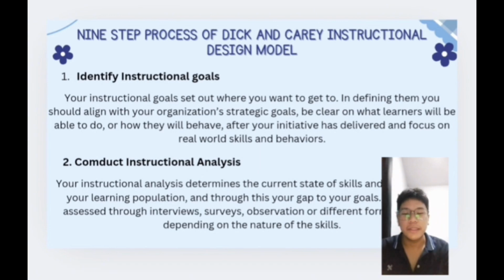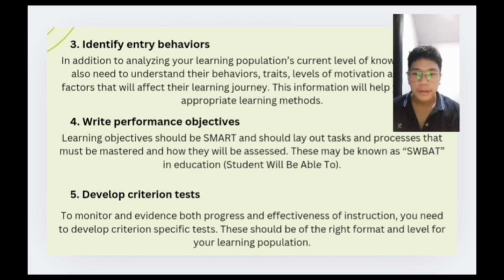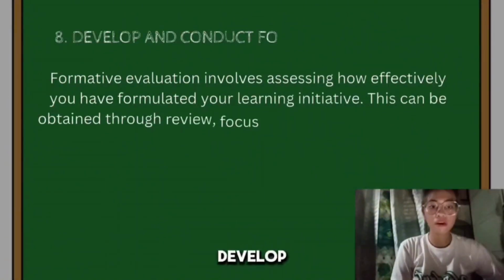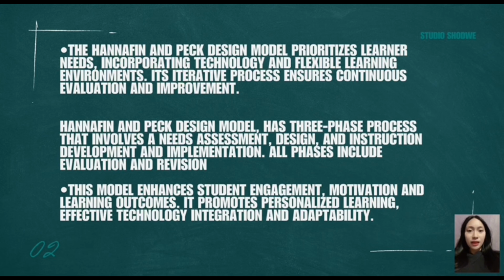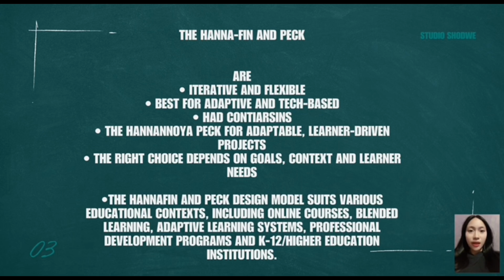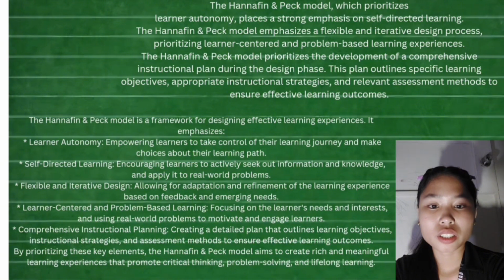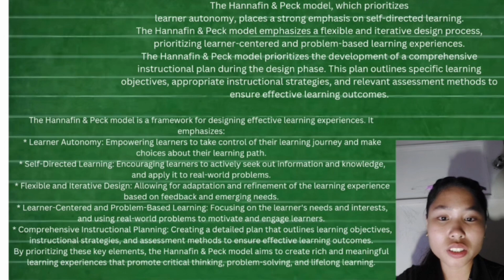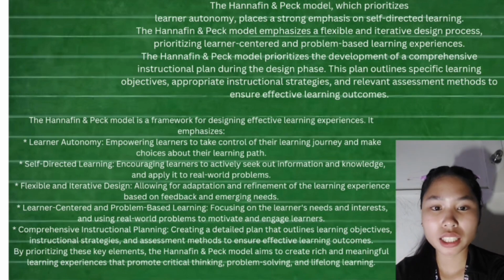Dick and Carey and Hannafin and Peck